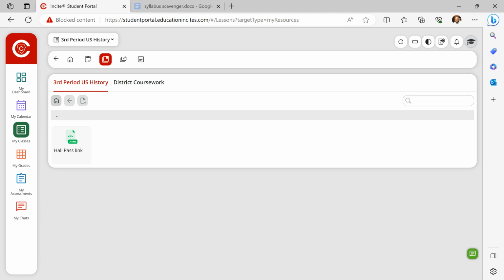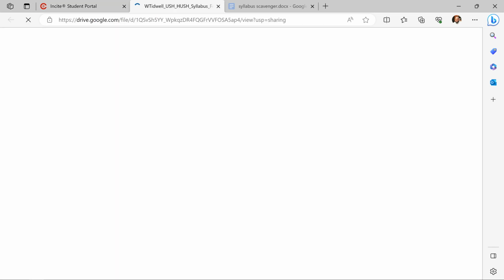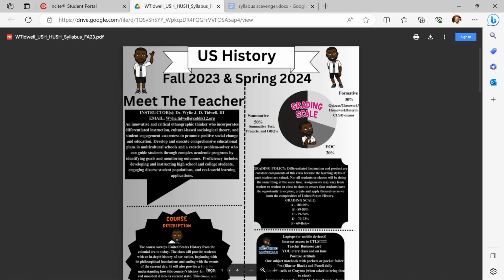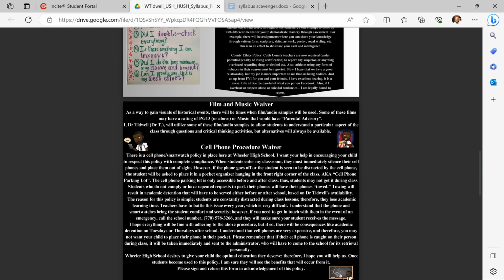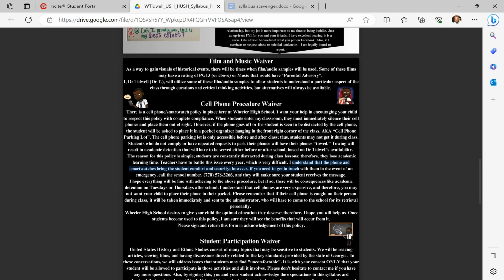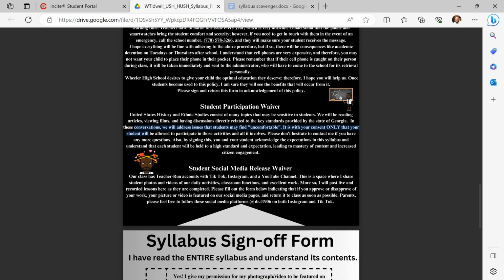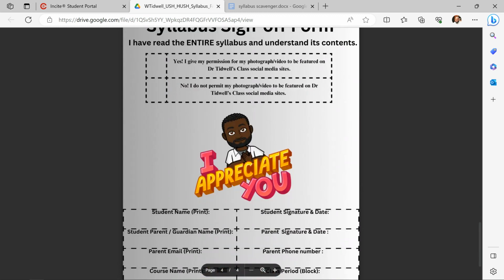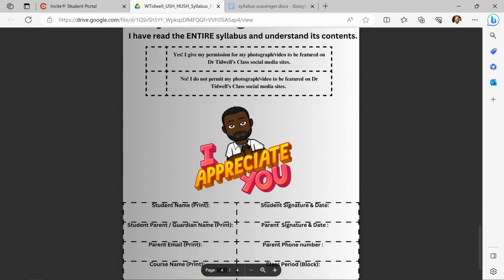Fall 2023 US History CTLS explanation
Explanation on accessing coursework in CTLS and some of the first-day stuff.